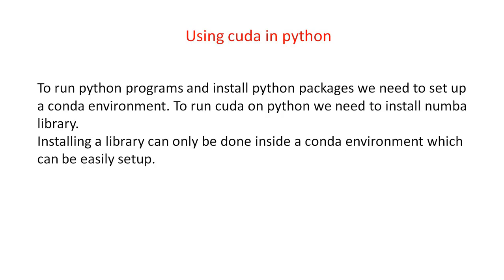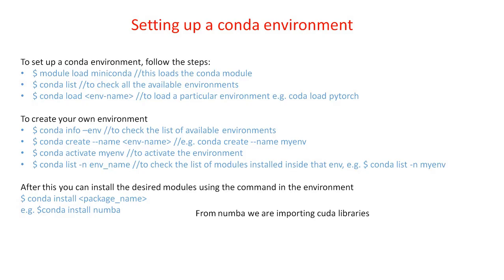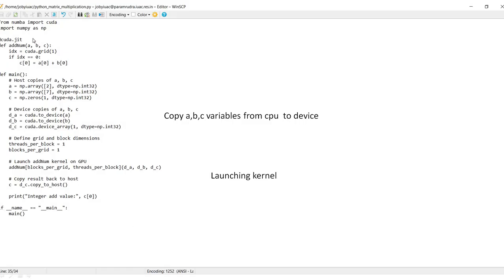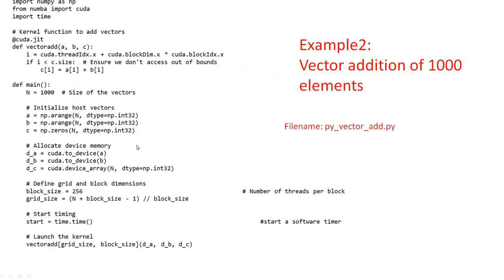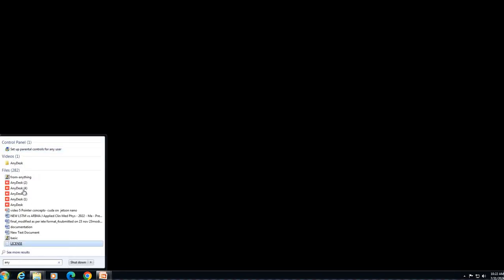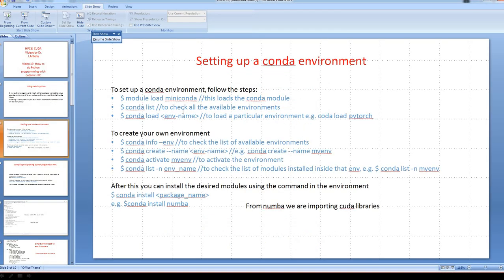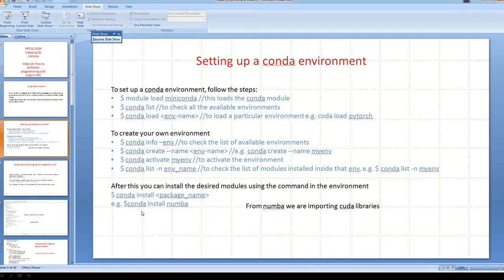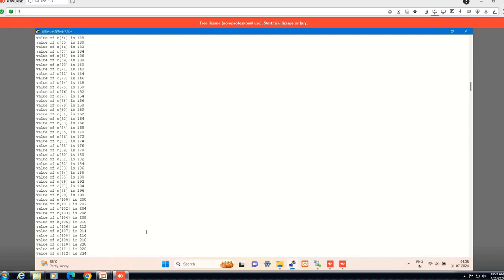cuda video 19 hpc cuda for IUAC param rudra super computer